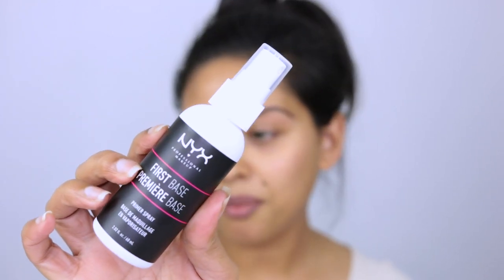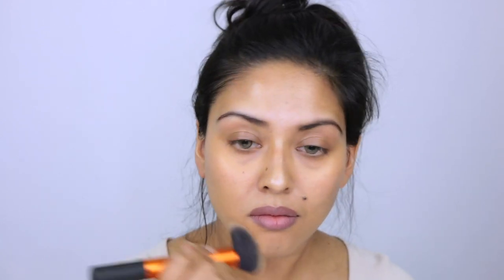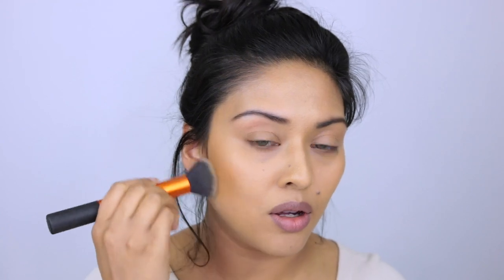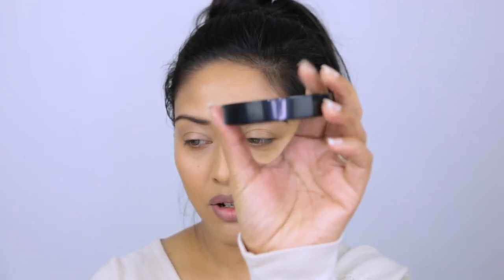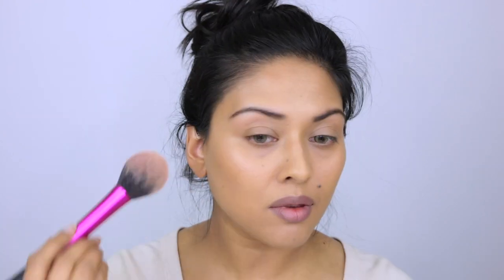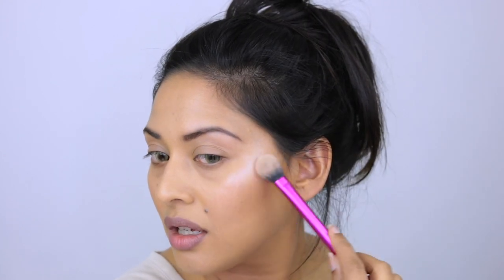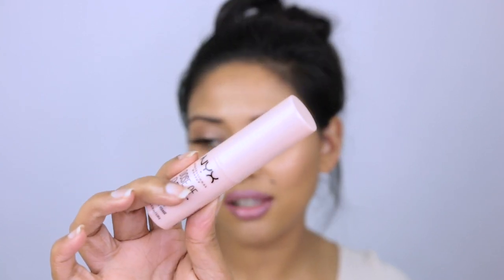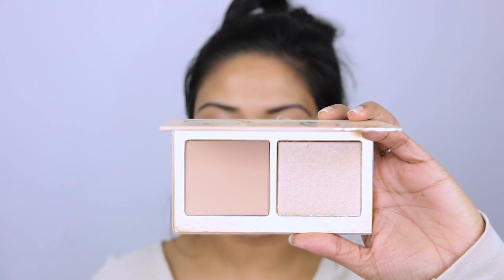GLASS SKIN | Drugstore Edition | New Giveaway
Once upon a time, in a far away land, there lived a maiden. OKAY. OKAY. we ALL know how the story goes. First there was Fairy God Mothers and Glass Slippers and now the hype is " GLASS SKIN " ??? If you're wondering what this BUZZ is all about, then this tutorial is for you.
While glass slippers 👠 may not exist but youthful reflective skin 🤩 sure does!! Just ask your Fairy God Mother 🧚🏼‍♀️...yes, they're real!!!

Please remember to be RESPECTFUL when commenting, positive vibes are always welcome and offensive comments will be deleted.

♡ S N A P C H A T | mizzpanache ♡

PRODUCTS USED:

EYES

FACE

NYX Conceal Correct Contour Palette
NYX Total Control Foundation Drops - Caramel & Medium Olive
Sephora Bright Future Concealer - Dulce de Leche (NOT DRUGSTORE...OOPSIE)
NYX Dose of Dew Stick
NYX Mineral Powder - Set it Don't Fret It
NYX Ombre Blush - Mauve Me
Colour Pop Highlighter - Flexitarian
Maybelline Master Chrome Highlighter - Rose Gold

LIPS

Rimmel Exaggerate Lip Liner - Enchantment
NYX Butter Gloss - Tiramisu
NYX Dose of Dew

BRUSHES

ELF Highlighter Blush
Morphe Powder Brush